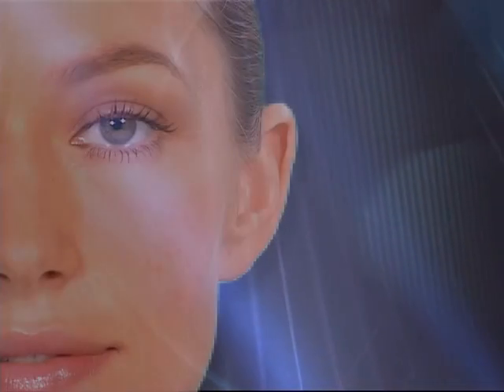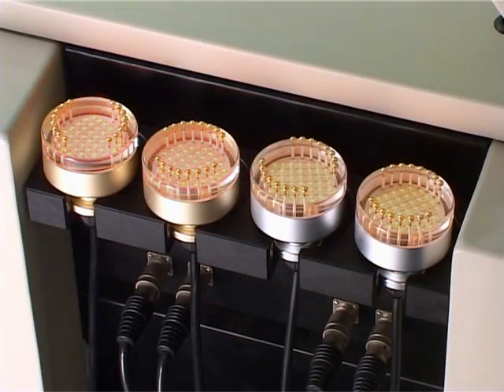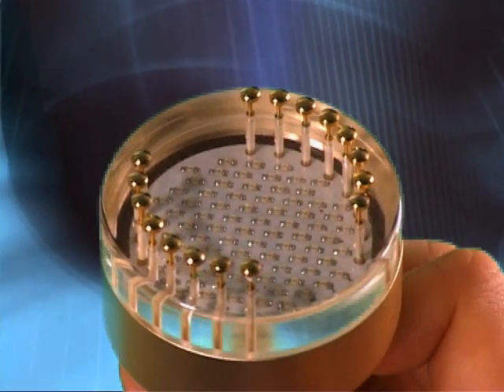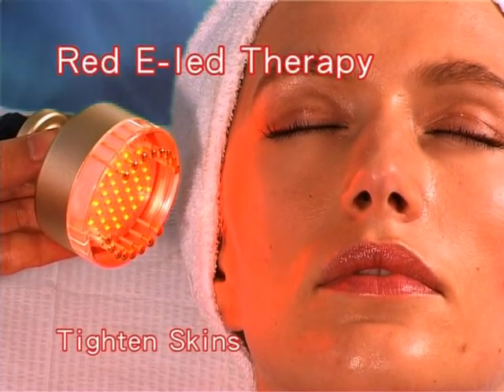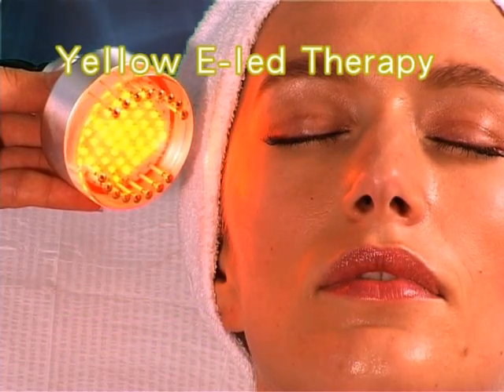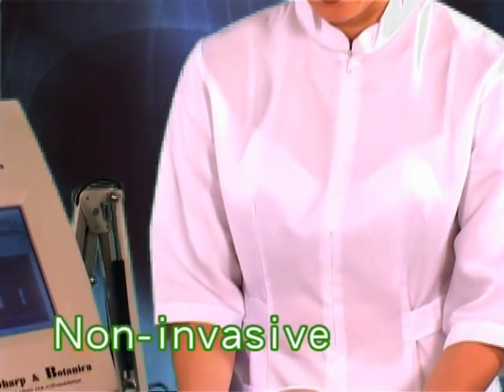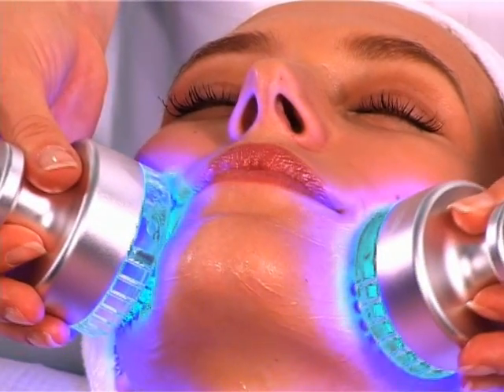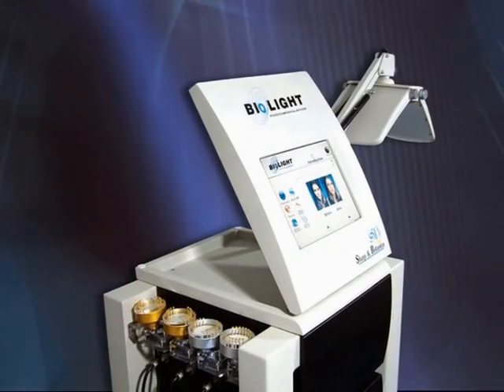LED FotoFacial+ Microcurent Bio Stimulation System - BioLight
New non-thermal light based cell-modulation technology
Bio Light combines the intense LED Photo Modulation Technology (photo-dynamic light therapy) together with the electrotherapy photo-modulation (micro-current and LED) to perform a wide range of skincare treatments. Bio Lights dual photo-modulation technologies are similar to natural light therapy and the concept on which they are based is very close to that of photosynthesis used by the plants: our cells use light as energy order to carry out many biochemical reactions such as regenerating tissues.
BIO LIGHT FEATURES
Powerful, adjustable and wrap around panel with 2596
LED's

Bio Light is provided with an attractive wrap around facial panel with 2596 super intense LED lights. LED's can emit red, yellow, green and blue light in order to transfer to the tissues the right selected wavelength according to the different skincare treatments selected.
Adjustable e-stimulation electrotherapy photo-modulation

Electrotherapy e-stimulation micro-current frequencies range from 1 Hz up to 500Hz allowing a wide range of treatments. Micro-current, together with I-LED light, is gently delivered to the skin by means of 24K gold plated pins emitting low-level electric current to stimulate the skin, the facial muscles and the fibroblast production, giving thus a more firm and smooth aspect to the skin. The stimulation with micro-current also activates the circulation of both blood and lymph and increases the production of collagen, elastin and ATP (Adenosine Triphosphate, providing energy to the cells in order to function properly).
Current is not directly fed by the A/C plug to the handprobes, but is filtered through the CPU to avoid any lack of current in order to make every treatment as most safe and comfortable as possible.
Color LCD touch - screen with pre-set programs

Bio Light is provided with a large, adjustable and very easy-to-use touch screen panel with pre-set protocols and parameters.
The LCD control panel includes descriptive and visual information about LED therapy and passive micro-current treatments programs and shows the unique features and benefits of this system.
The combination of the two systems (LED and micro-current + I-LED) allows the bio Light to perform over 20 preprogrammed treatments for skincare.

BENEFITS OF USE
Electrotherapy photo-modulation

To stimulate and contract fine muscles and to promote products penetration in the skin; with I-LED light therapy can be properly used on the skin to obtain photo-modulation benefits.
Intense light modulation

Bio Light facial mask offers the maximum optical fluence and exposure to intense LED energy for optimal light therapy treatments.
Bio light photo-bio-modulation

Bio Light strategically combines I-LED photo-modulation together with four phases of low frequencies micro-currents (measured in Herz) for electrotherapy, in order to stimulate tissues.

BLUE E-LED THERAPY (500 Hz)
Blue light is recommended for clients with sensitive skin or for those who are anxious when receiving a treatment. This phase helps to stimulate the blood and the lymphatic circulation of both the dermal and epidermal layers of the skin.

GREEN E-LED THERAPY (10 Hz)
Green is the color of nature and is recommended for clients with a normal skin type. Green E-LED therapy helps to detoxify and drain the skin, enabling it to properly self-nourish and self-regenerate.

YELLOW E-LED THERAPY (5 Hz)
Yellow light is recommended to stimulate both the lymphatic and nervous systems and it is used to tone muscles and to boost our immune system. It also helps to relax and restore the proper skin balance.

RED E-LED THERAPY (1 Hz)
Red color therapy is appropriate for greasy and aged skin; furthermore it helps to create a maximum lifting effect as well as toning up the skin, thus resulting also in a reduction of the pore size.

Bio light photo-modulation technology

Intense LEDs are a new form of Photo Dynamic light Therapy (PDT). PDT has been used for years to treat dermatological diseases and has recently evolved to include a range of aesthetic treatments.
Intense LED therapy is based upon the discovey that selected photosynthesized biochemical agents are activated for a specific purpose by exposure to particular light wavelengths. Not only our skin reacts directly to different wavelengths, but also eventual cosmoceuticals agents are activated and stimulated when a properly selected wavelength is directed toward the tissue.